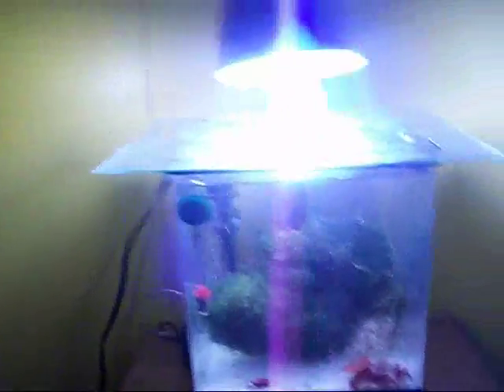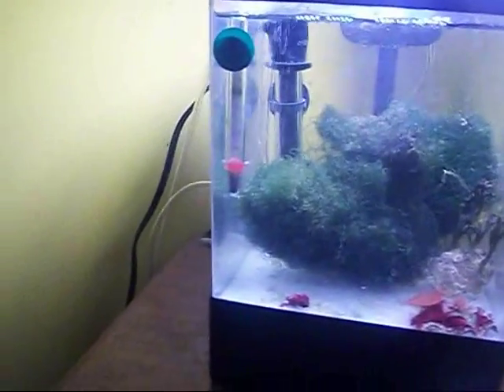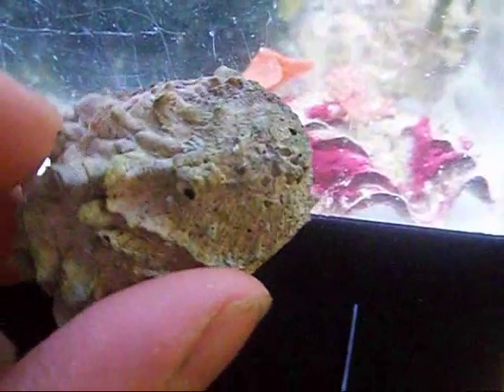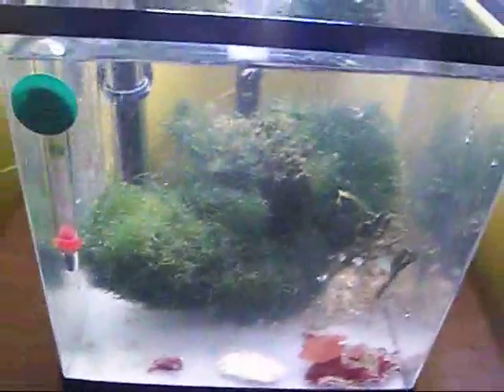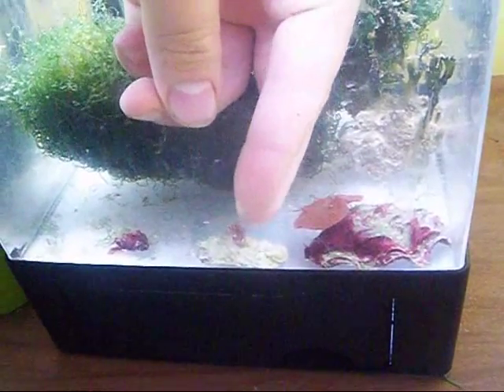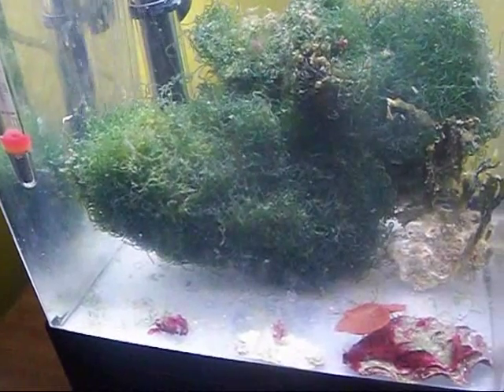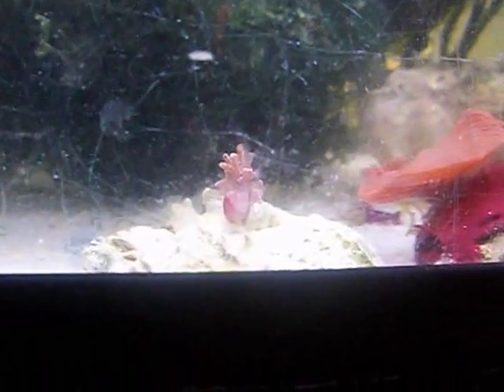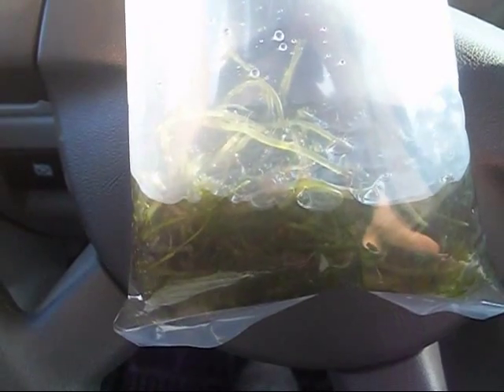How to Propogate a Coral Frag a Kenya Tree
pico reef

so this is how you frag or proprogate a kenya tree you could use frag plugs or something like that but i just used a piece of dead dried out live rock